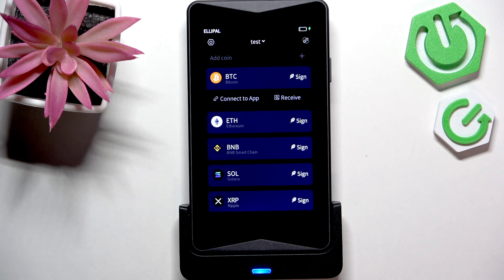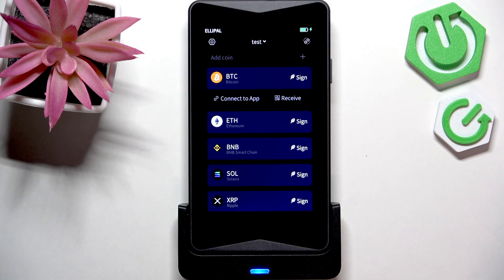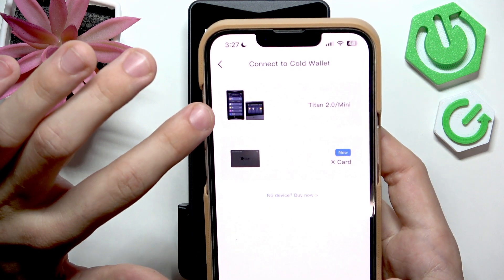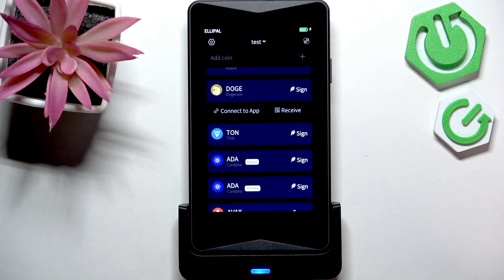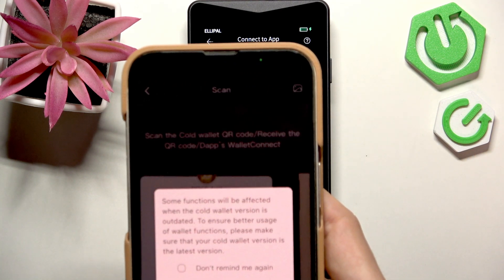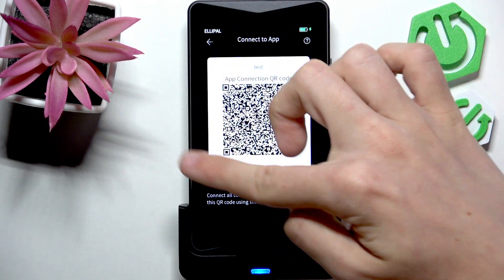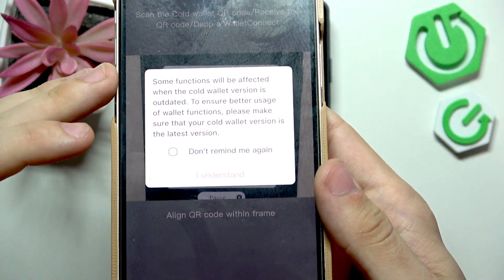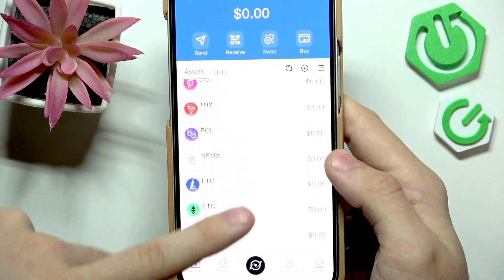Ellipal Titan 2.0 – How to Connect to Ellipal App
Keep your crypto safe with the ultra-secure Ellipal hardware wallet—get yours now In this video, you will learn how to connect your Ellipal Titan 2.0 cold wallet to the Ellipal app for secure and convenient crypto management. We walk you through each step, from selecting your wallet type to scanning QR codes and ensuring all your coins are connected. Whether you are setting up your Ellipal Titan 2.0 for the first time or reconnecting, this guide will help you link your device to the app quickly and safely. Follow along to make sure your Ellipal Titan 2.0 is fully synced with the Ellipal app and ready to use.

How to connect Ellipal Titan 2.0 to the Ellipal app?
How to scan QR codes to link Ellipal Titan 2.0 with the app?
Where to find the connect cold wallet option in the Ellipal app?

0:00 Introduction
0:11 Preparing the Ellipal app and wallet
0:27 Selecting and connecting cold wallet
0:45 Choosing coins and starting connection
1:00 Scanning QR codes to connect
1:19 Linking all coins at once
1:31 Using the QR code scanner in the app
1:43 Confirming connection and checking coins
1:52 Final tips and outro